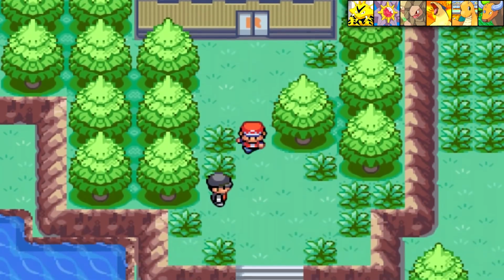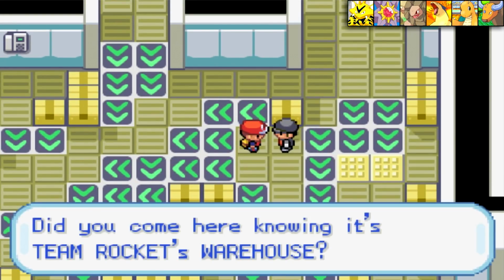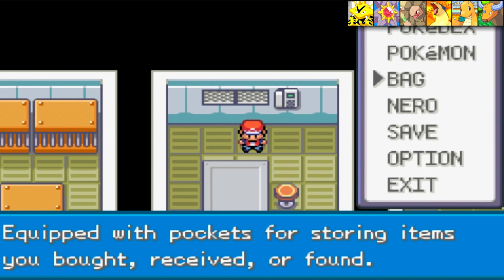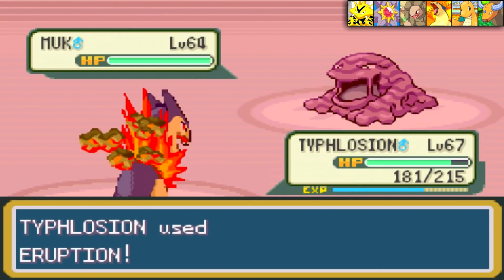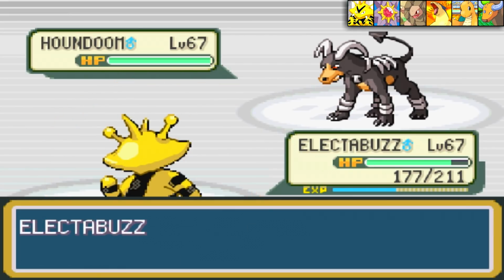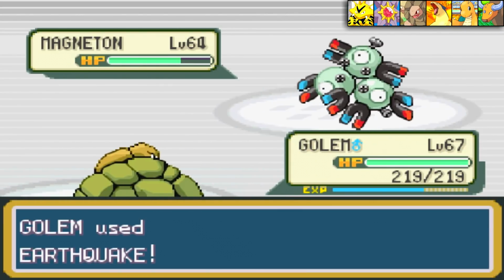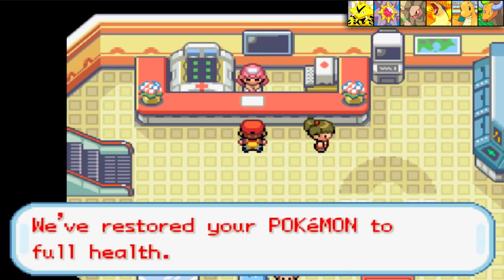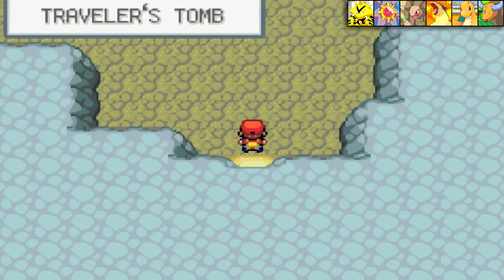Pokemon Fire Red Omega - Part 47 - Rocket Warehouse on Five Island!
Welcome to Pokemon: Fire Red Omega! This is a modded version of the game that makes it much more challenging and diverse. Join me as I venture though the Kanto region :D